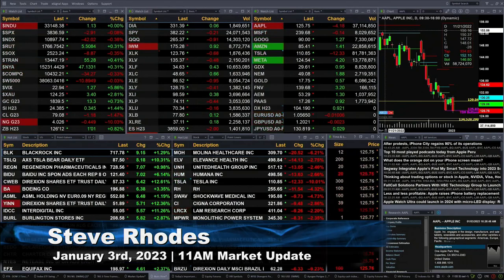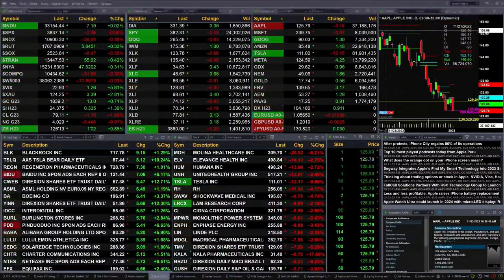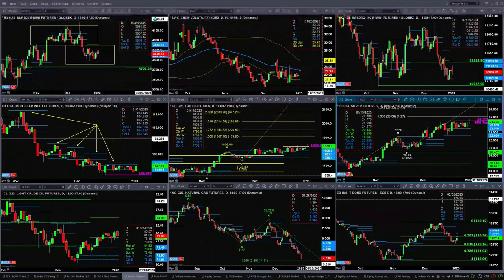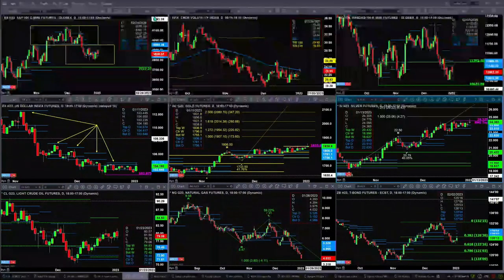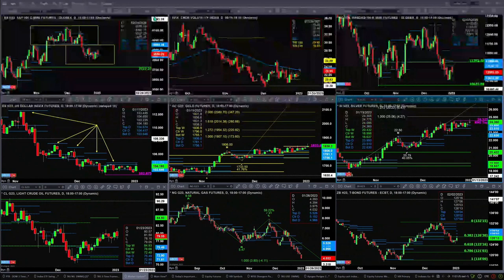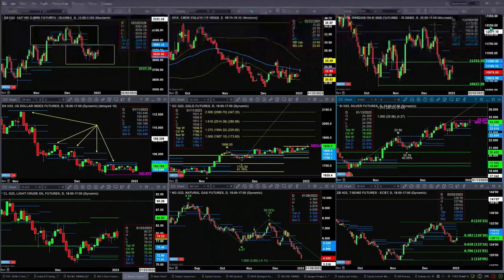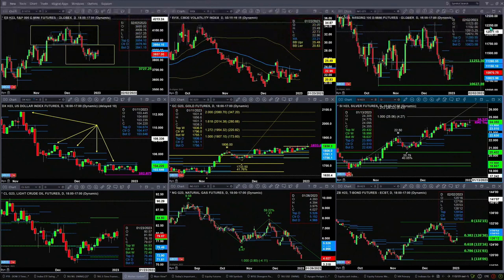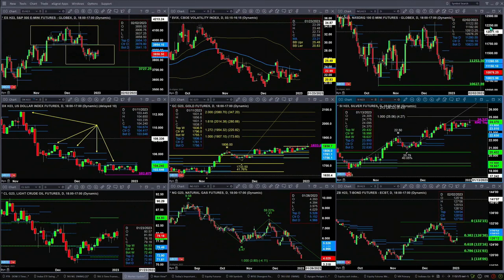January 3rd, 11AM ET Market Update on TFNN - 2023